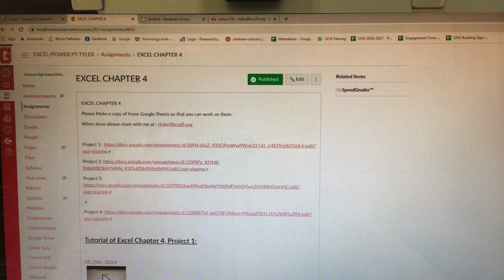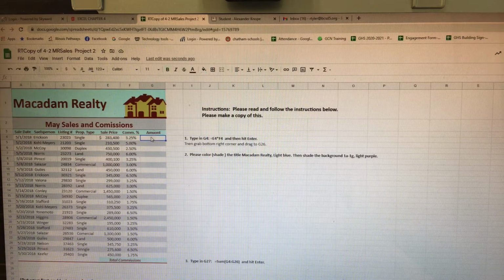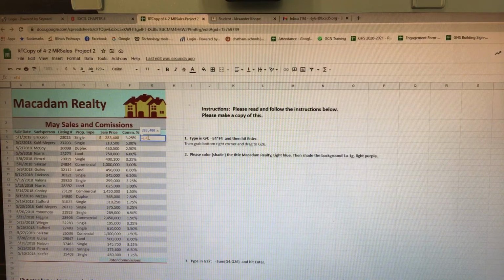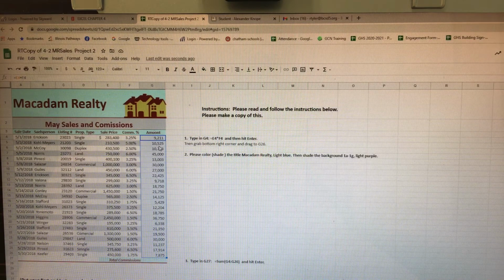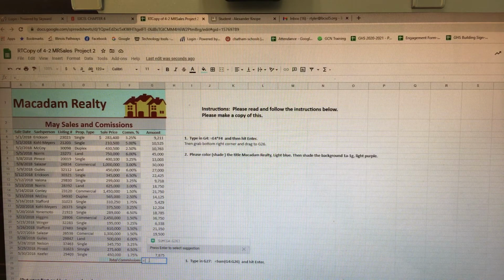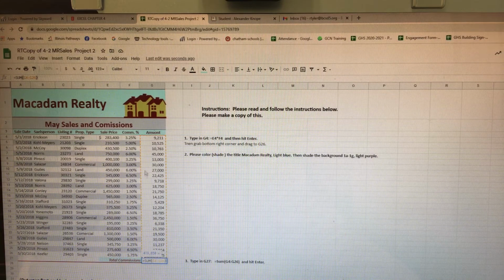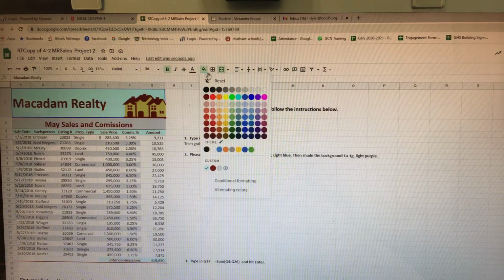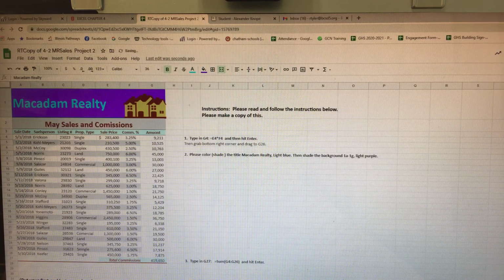Mr. Tyler, GHS